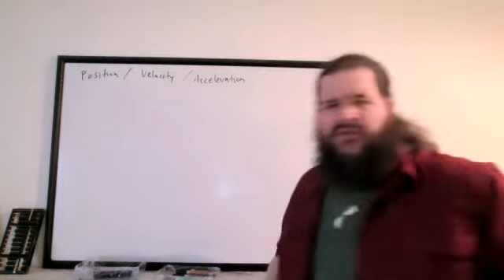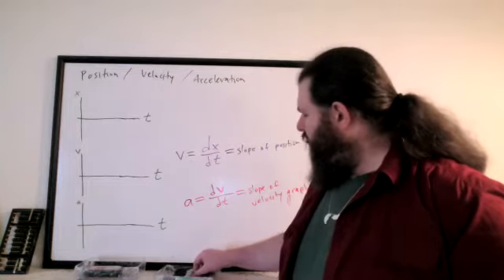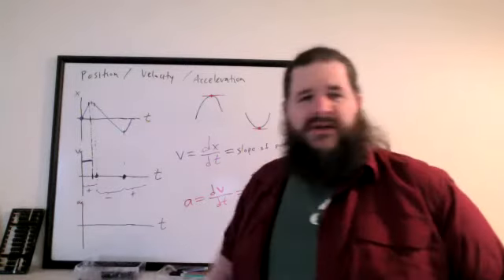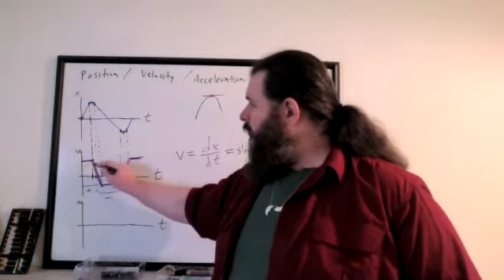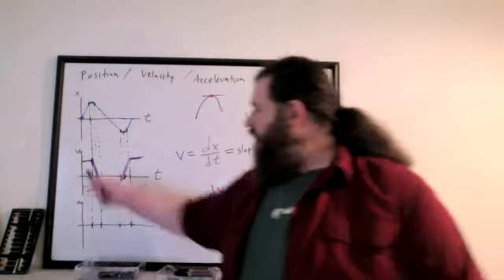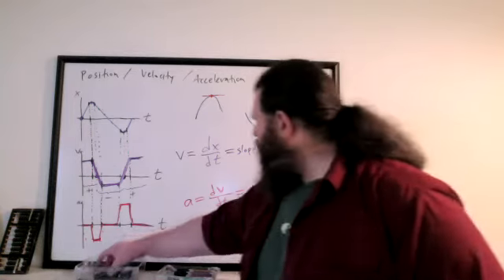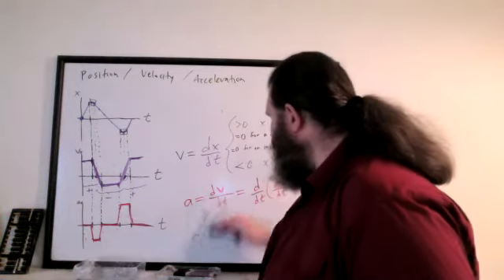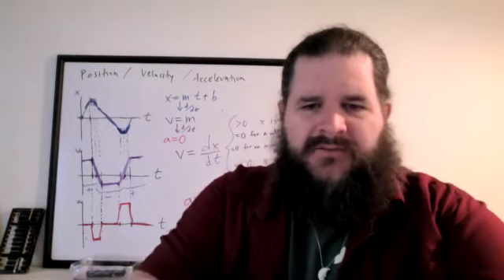P7B w20201203 PositionVelocityAcceleration Graphs